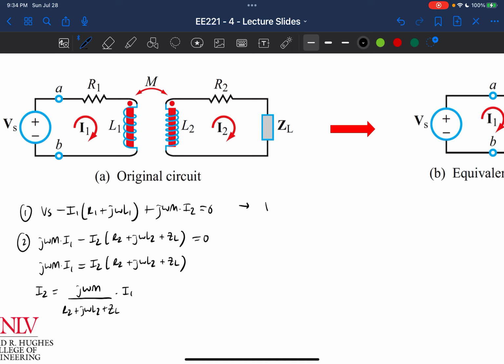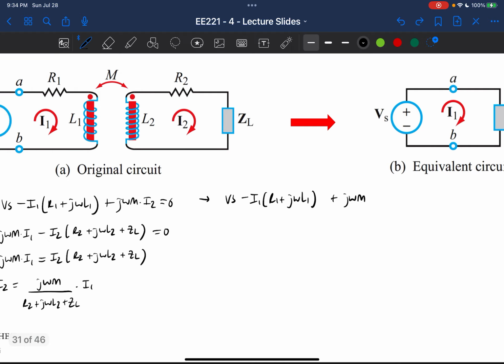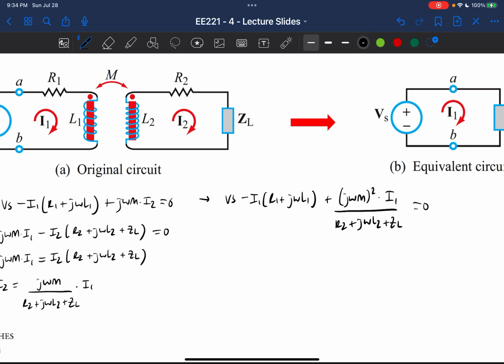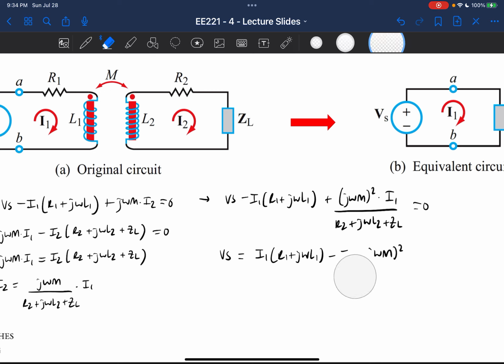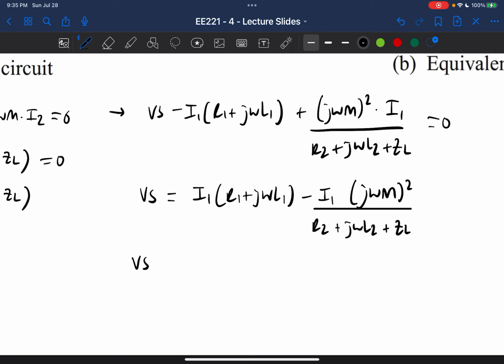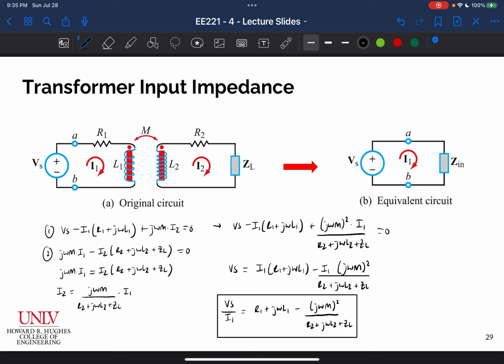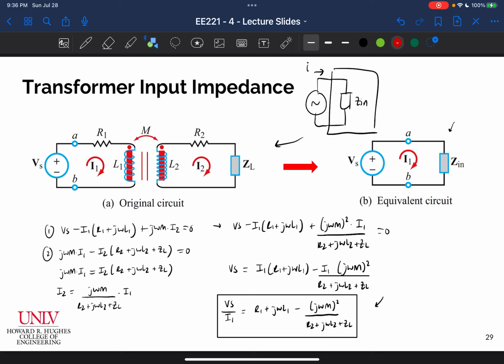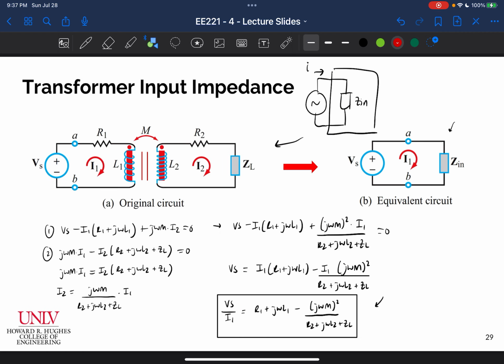4.25 - Transformer Input Impedance, Pt. 2